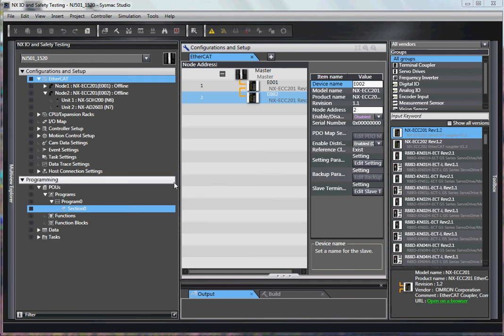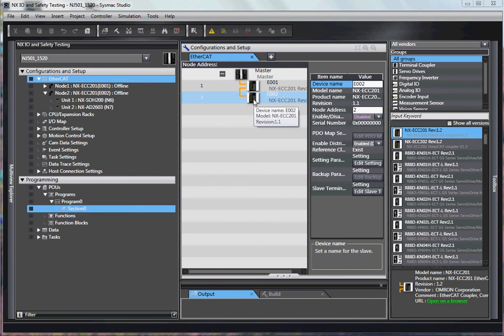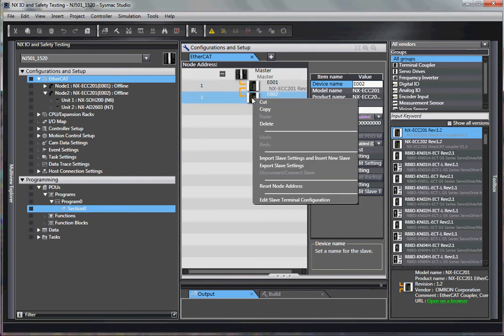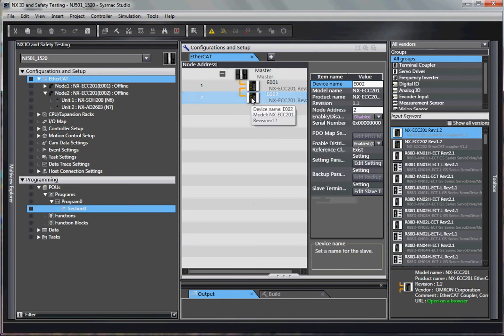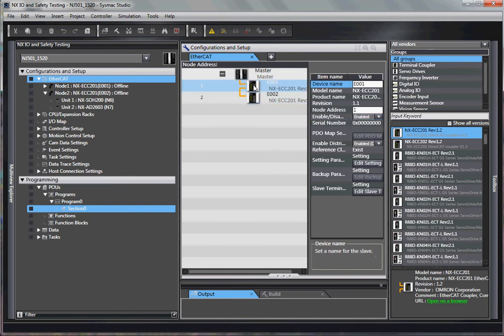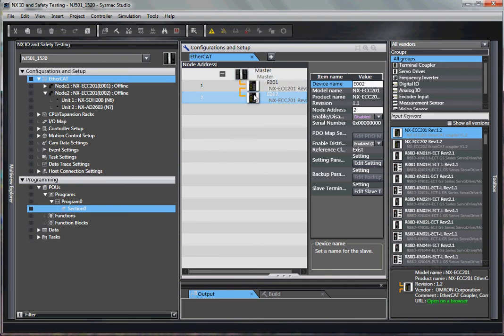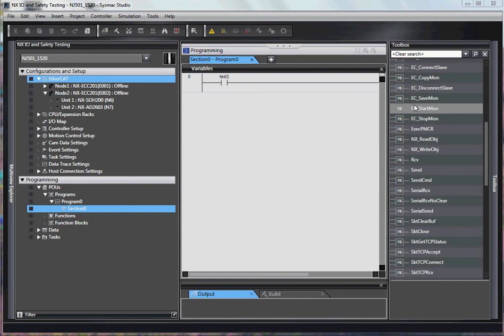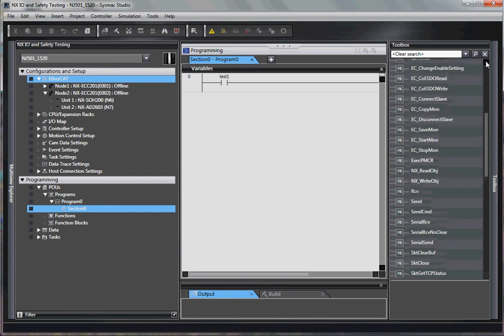Disable an EtherCAT Node from the Sysmac NJ Project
Quick Tip Video - Disable an EtherCAT Node from the Sysmac NJ Project